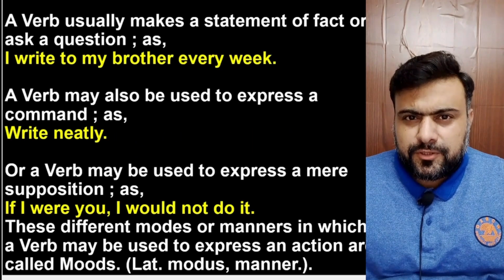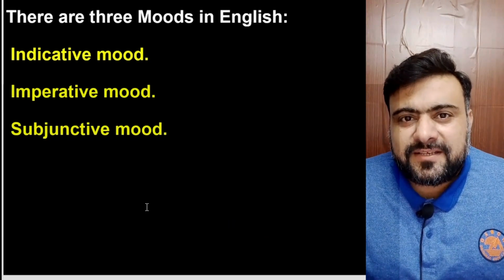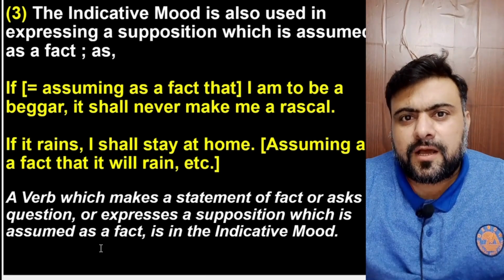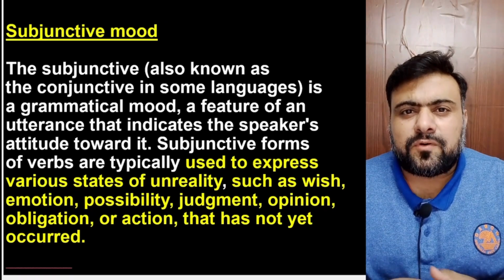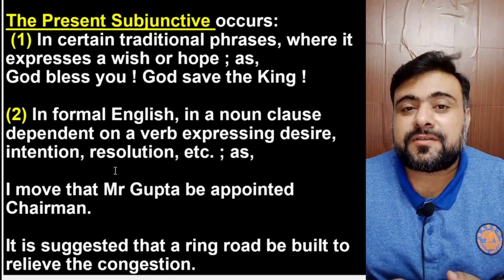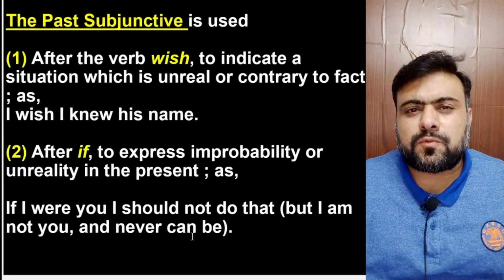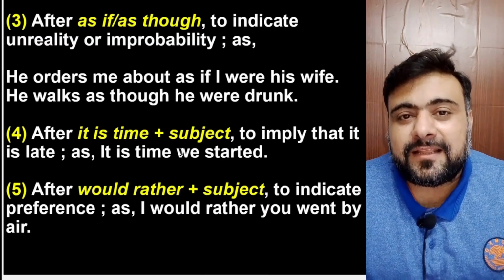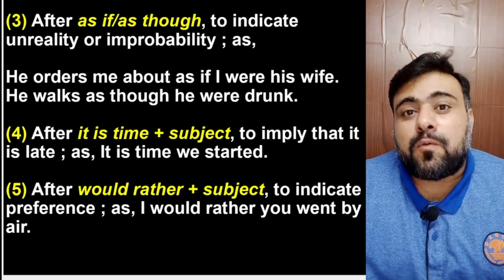Mood of the Verb: English Grammar: Lecture-17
This is a series of video lectures in which English Grammar is discussed.